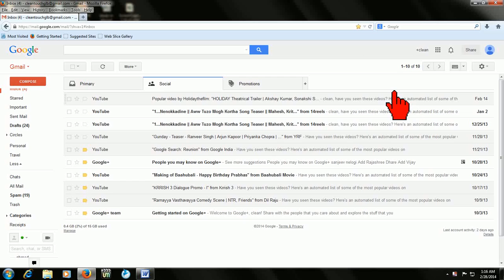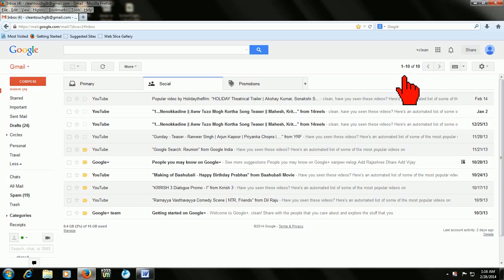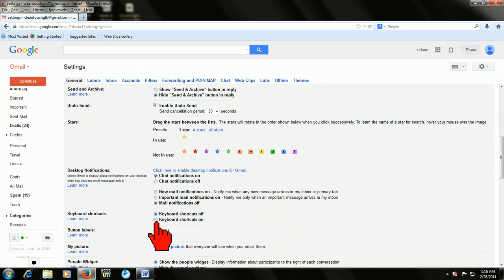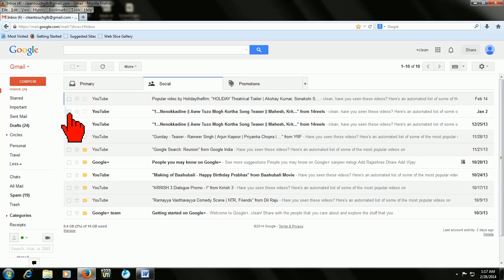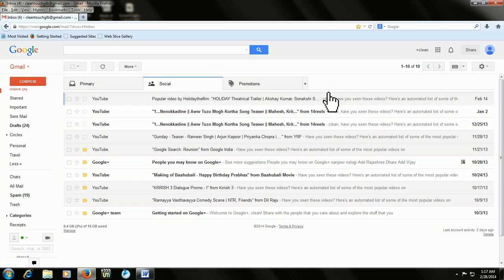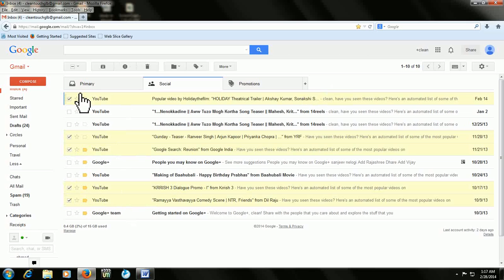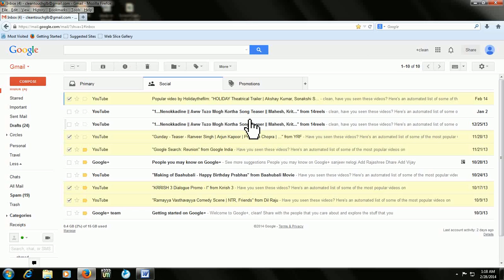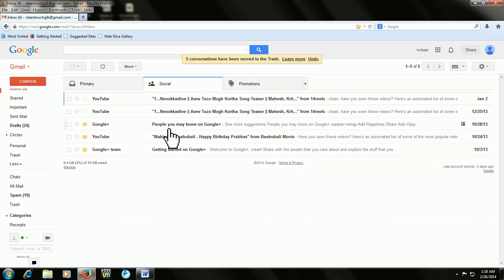Gmail shortcut keys : Select and delete read and unread mails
Select and delete read/unread gamil emails by using keyboard shortcut keys.